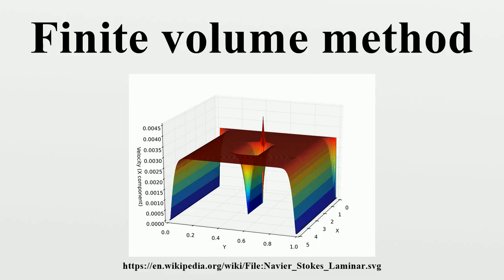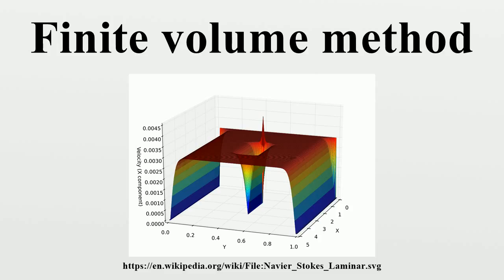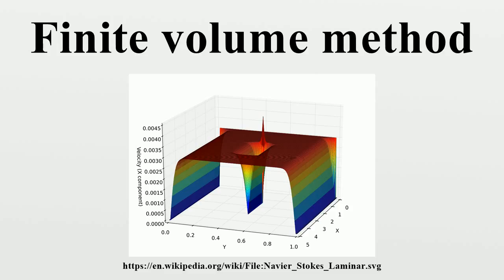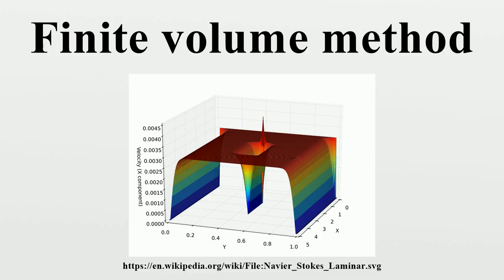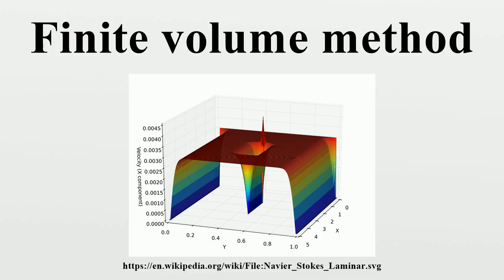Finite volume method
The finite-volume method (FVM) is a method for representing and evaluating partial differential equations in the form of algebraic equations [LeVeque, 2002; Toro, 1999].Similar to the finite difference method or finite element method, values are calculated at discrete places on a meshed geometry.

Image-Copyright-Info
Author-Info:   IkamusumeFan

Image-Copyright-Info